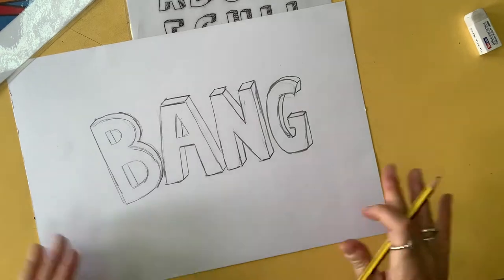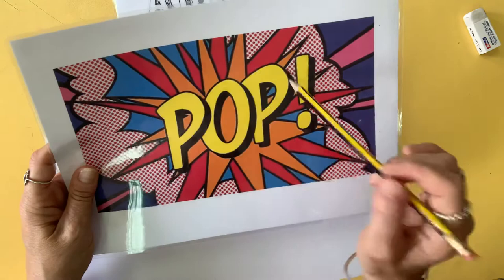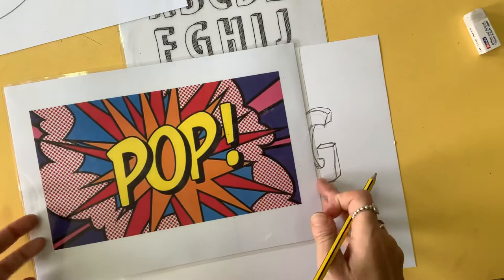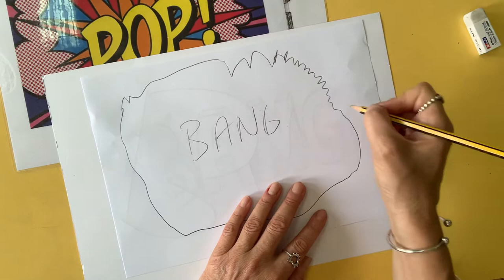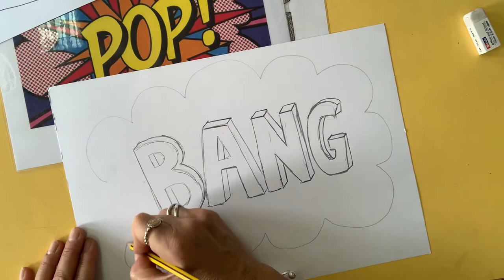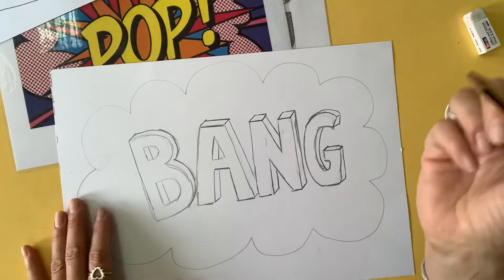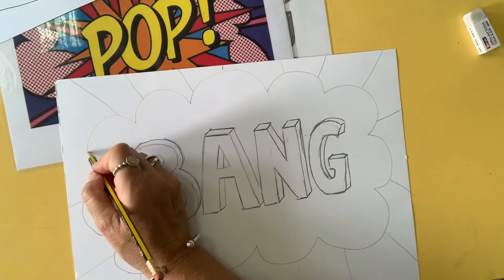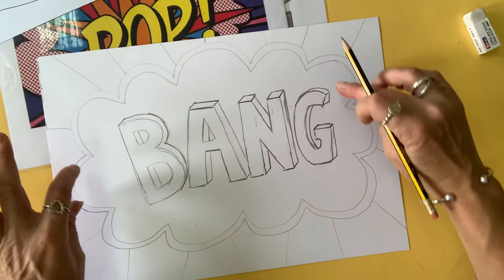Part 3-Planning your Pop Art Painting